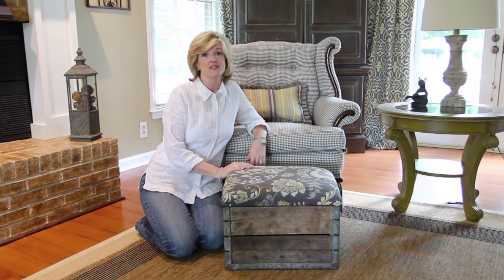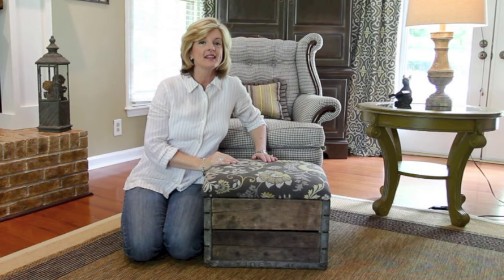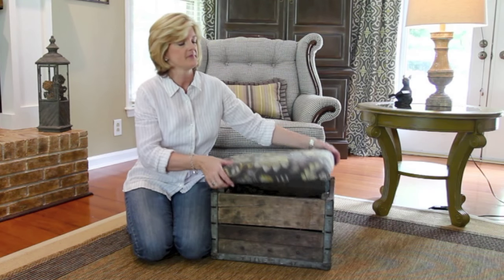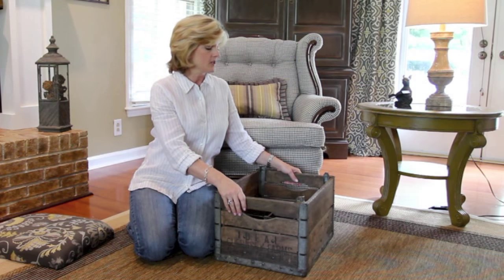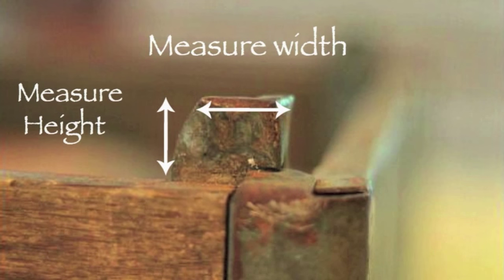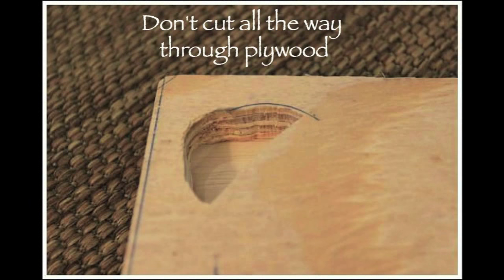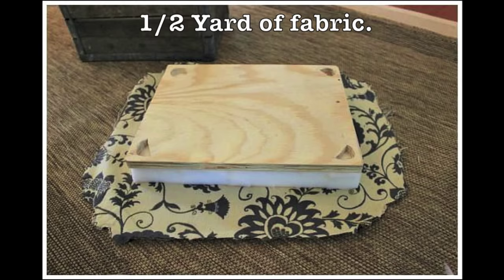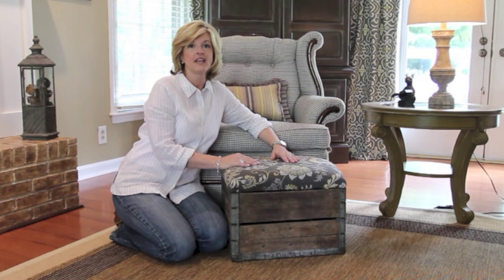DIY Milk Crate Ottoman| Build Crate Seats For YOUR HOME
This video demonstrates DIY milk crate ottoman project with detailed step by step instructions. Also build the milk crate from common cheap materials available at your home. The DIY Milk Crate Ottoman project has been one of my most popular Pins on Pinterest.